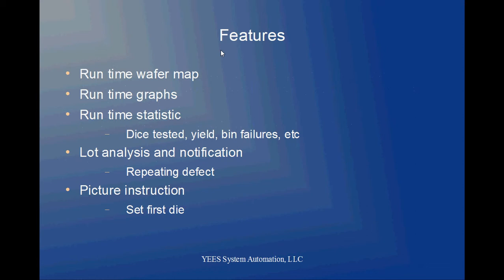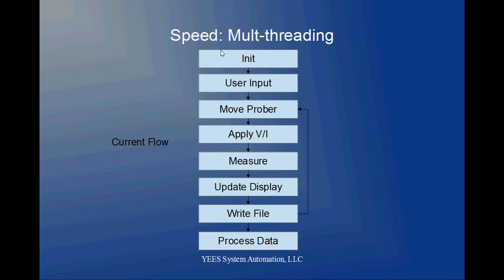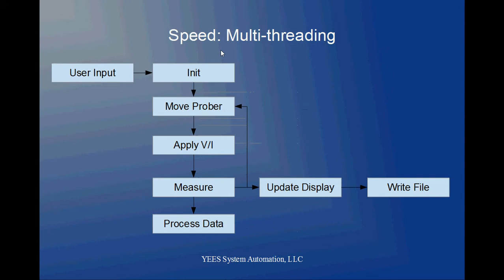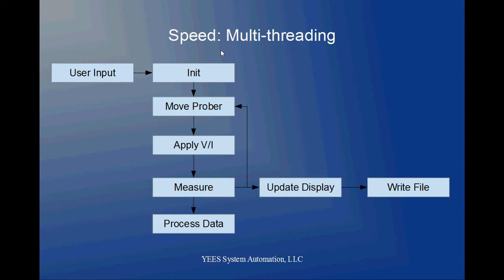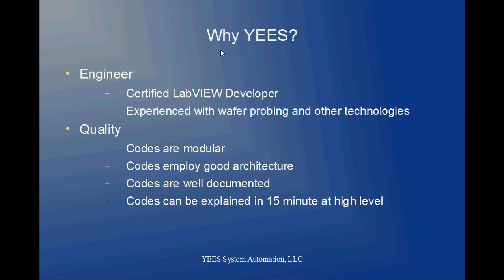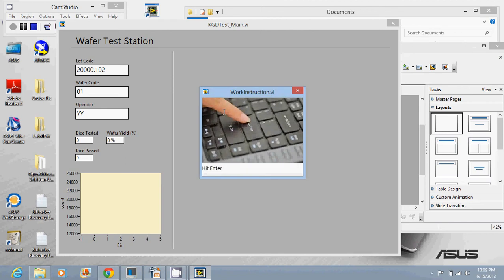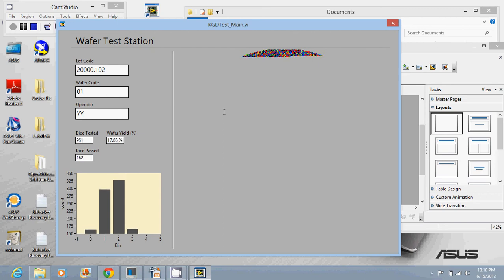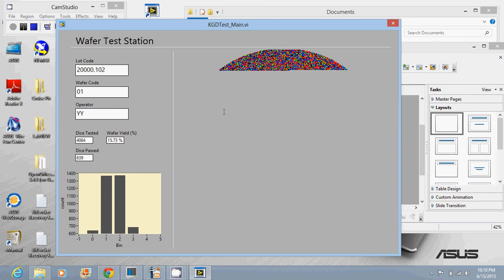Wafer Test Proposal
This video shows a presentation and a demonstration of useful features for a Known Good Die (KGD) wafer probing system.  If interested, please leave me a message.